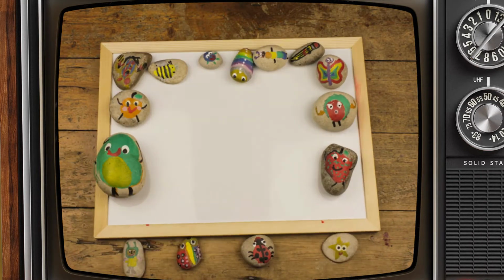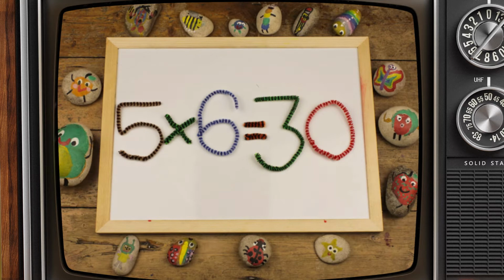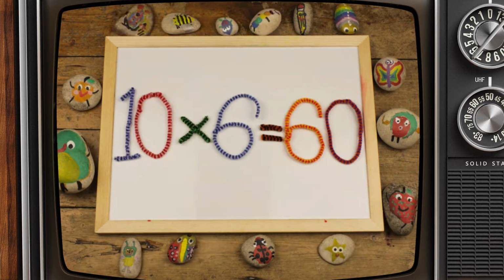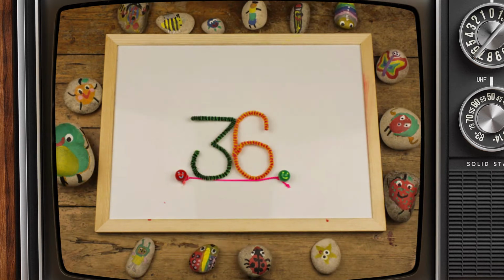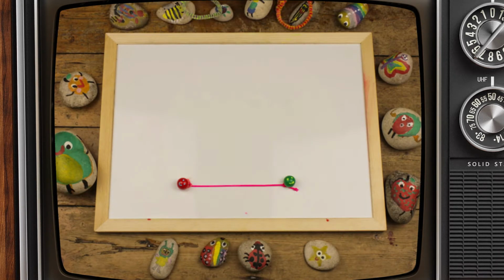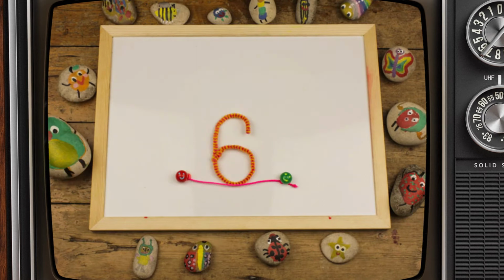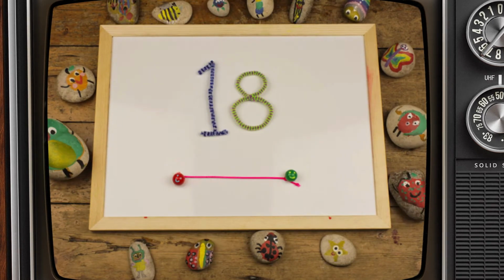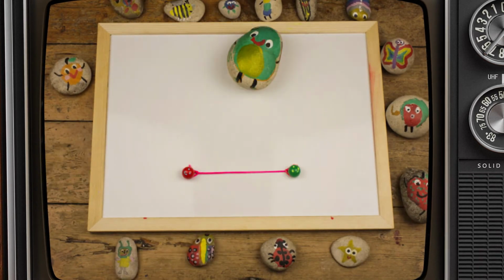6 TIMES TABLE SONG FOR KIDS. FUN & CATCHY! Jump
Number Stars are songs to help you learn your times tables - for anybody of any age!
They're fun and catchy, plus they're great to dance to!

They're sung by pebble characters to help you see and listen to the numbers, answers and patterns. You can do it at school, in the kitchen, in the car, in your head, in the shower, when you're baking, basically everywhere!

If you like this and want more there's a whole other set of great tunes! Check out the BOUNCE Songs here: